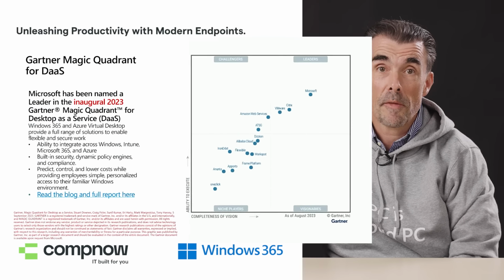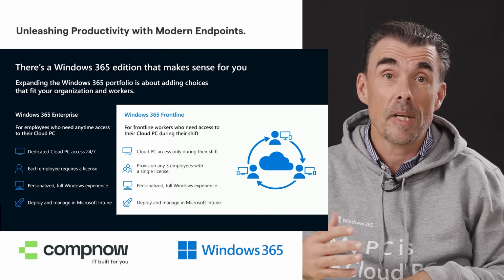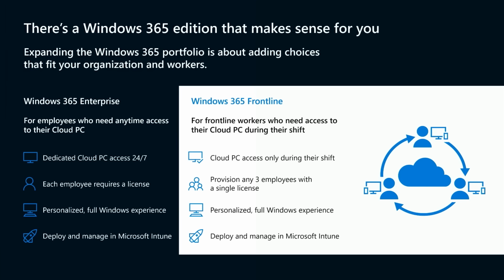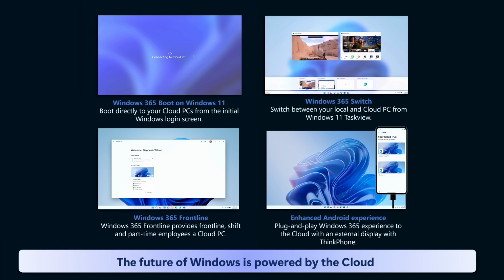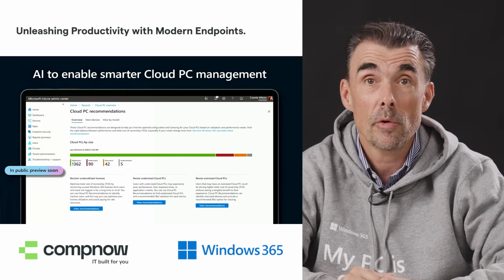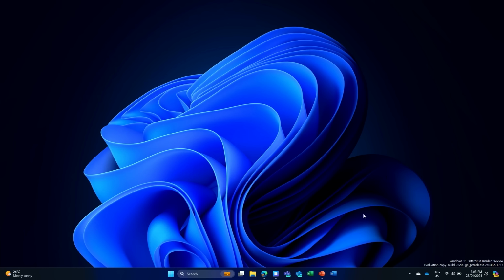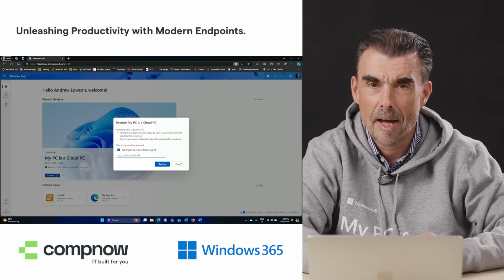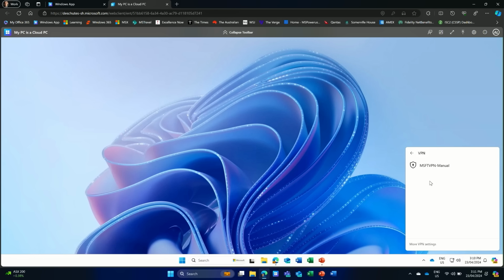Unleashing Productivity with Modern Endpoints on Windows 365 Cloud PC | Compnow Webinar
Hear from Compnow's Trevor Bernard, Microsoft Modern Work Specialist, Belinda Gorsevski and Windows Cloud Lead in ANZ, Andrew Lowson as they discuss the future of Windows with Cloud PC.

Windows 365 combines the power and security of the cloud with the versatility and simplicity of the PC. It enables everyone in your business to work securely from anywhere, regardless of their job role or location. During this free, virtual workshop led by experts from Compnow, you will receive a link to access a Microsoft Cloud environment so you can experience first-hand how Windows 365 can empower you employees.